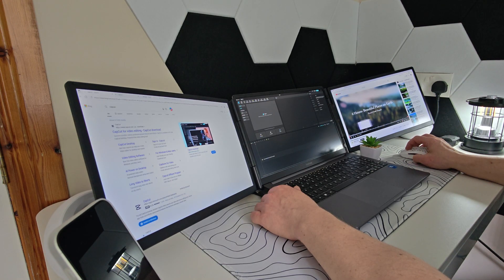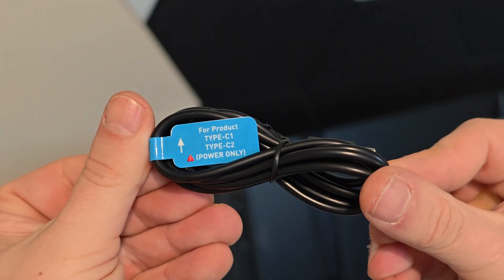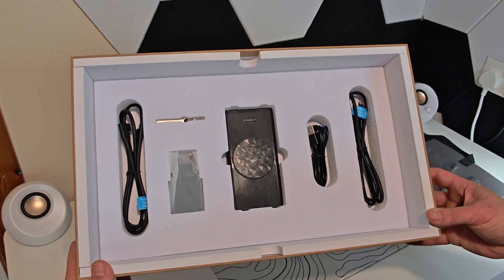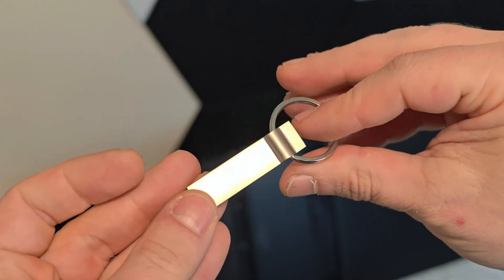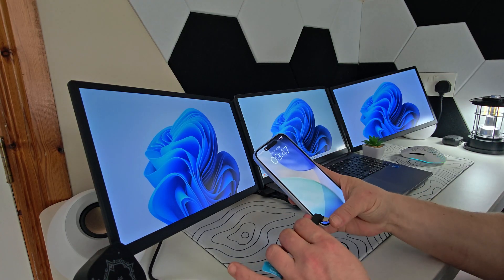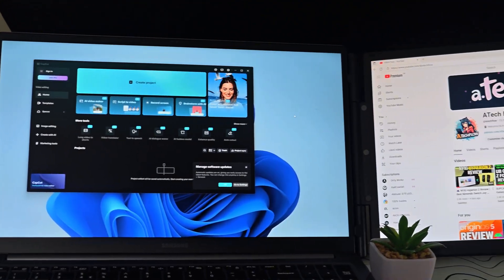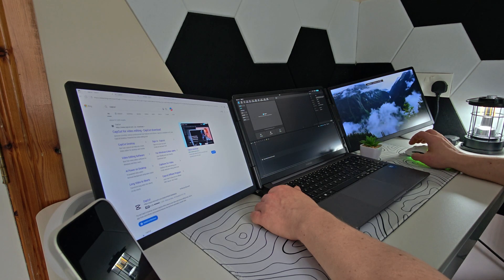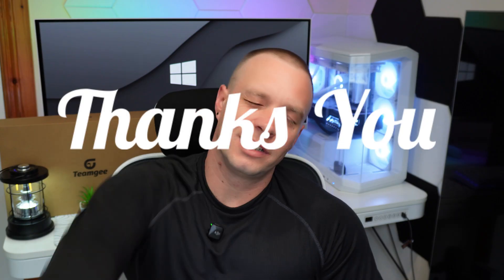🖥️ Teamgee S5 Pro Review – Ultimate Portable Dual Monitor for Laptops!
Upgrade your laptop setup with the Teamgee S5 Pro Dual Screen Extender! In this review, I test out how this portable monitor turns your laptop into a triple screen workstation – perfect for productivity, gaming, editing, and working on the go.

The Teamgee S5 Pro is a 15.6" 1080p Full HD portable display with vivid colors and smooth visuals, designed to give you a bigger workspace anywhere. With a simple USB-C connection, you can expand your laptop into a triple monitor setup instantly.

Whether you’re a student, gamer, digital nomad, or professional, this portable dual monitor for laptops makes multitasking much easier. In this review, I cover:

✅ Unboxing & setup
✅ Build quality & design
✅ Display performance & visuals
✅ Portability & power options
✅ Real-world use cases & final verdict

If you’re looking for the best portable monitor in 2025, the Teamgee S5 Pro could be the perfect choice.

📌 Timestamps (Chapters):

00:00 Intro
01:01 Unboxing
01:41 Display and Visuals
02:14 Setup and Connectivity
02:44 Power and Portability
03:43 Wrap Up
05:08 Outro

My PC Specs:
CPU: AMD Ryzen AM5 7600X 5.3ghz
GPU: MSI Vanguard GeForce RTX 5070Ti
MOB: MSI B650M Project Zero
RAM: Kingston Fury Beast White 32GB 6000mhz
CAS: MSI MAG Pano M100R PZ White
SSD: MSI Spatium M480 1TB
PSU: MSI MAG A850GL
AIO: MSI MAG Coreliquid E360
KEY: NZXT Function 2 MiniTKL 2024
MOU: Steelseries Aerox 3 Wireless Snow
HEA: Steelseries Arctis 7+ Wireless White
MON: Philips Evnia 34" QD Oled WQHD HDR 175Hz
TV : Samsung S90D 65" Oled 144Hz